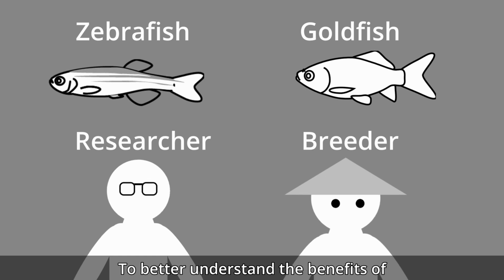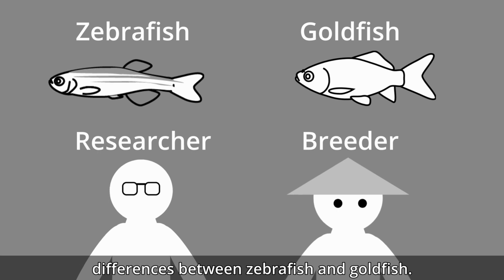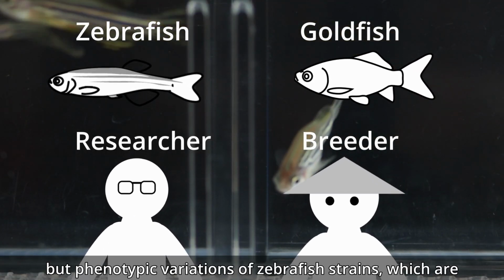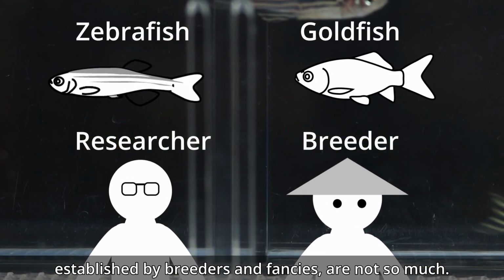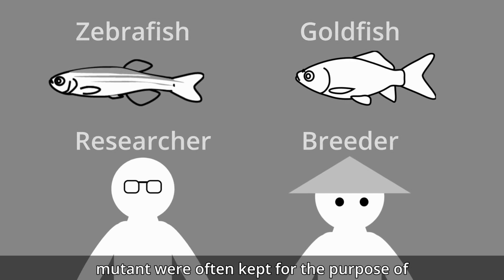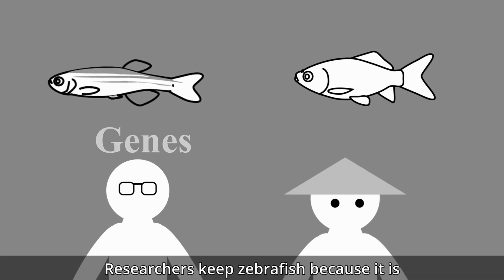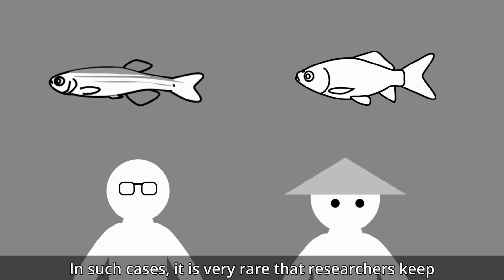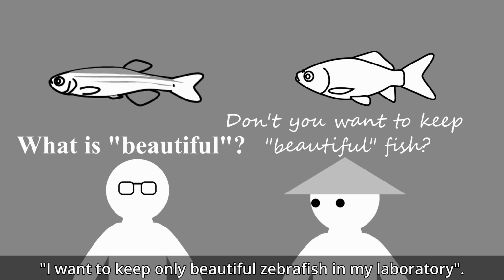【Goldfish EvoDevo】 #03 Goldfish as an Experimental Animal【Re-Edited Audio】